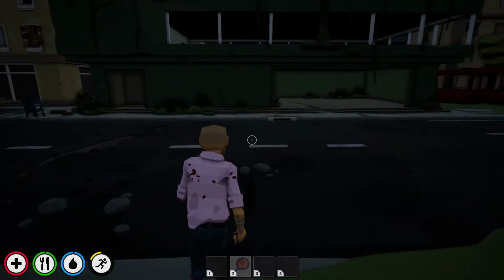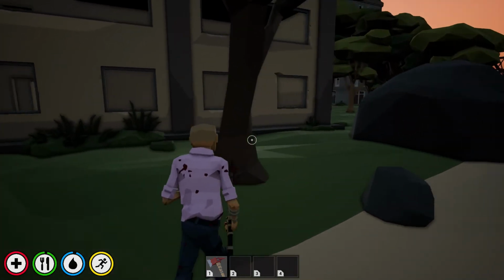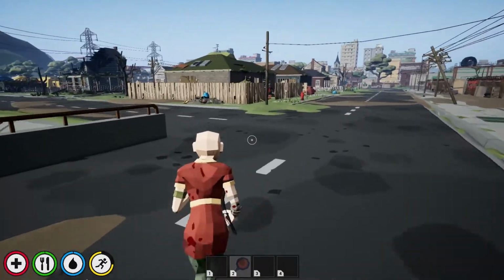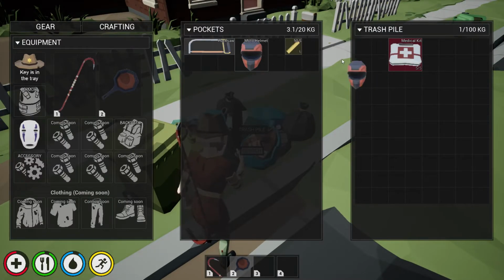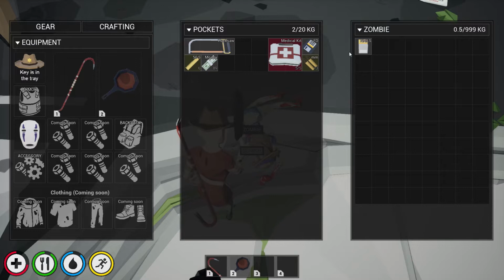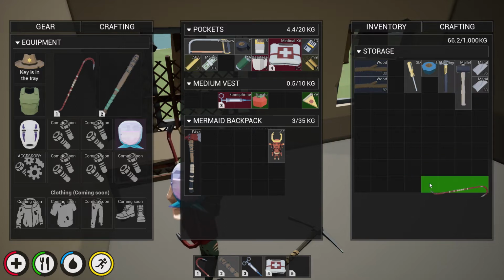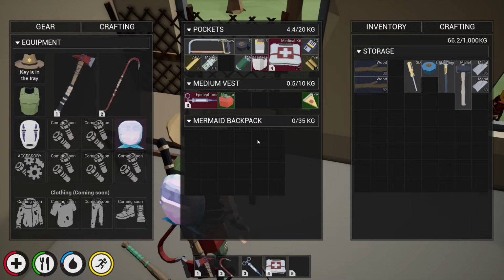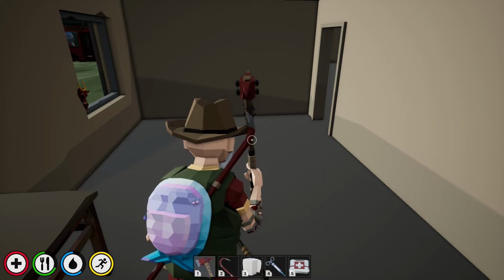Deadlpoly (Season 01 Episode 00) New and Fresh Start!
Welcome back to Deadpoly Zombie Survival. Today we will be creating a new and fresh single player start.

If you are not already a subscriber please hit the subscribe button to help the channel grow and to keep up to date with the in/up-coming videos or livestreams; please hit the bell icon and select all to get notified when the next video or Livestream goes up.

00:00 Welcome intro.
00:58 2022 intro video soundtrack All Points Converge [Teknoaxe.com Release] by TeknoAXE.
01:58 Start of Gameplay.
44:44 2021 Outro Soundtrack: Video Game Blockbuster [Freepd.com Release] by Rafael Krux

Updated (2022)
Intro: 02 – 16 UK/EU T/13+ US 2022 Intro Video.
Outro: 02 – Survival/RPG
Backgrounds used: lXFiNG and 4amLd3
Editing Software: PowerDirector 18 Ultimate